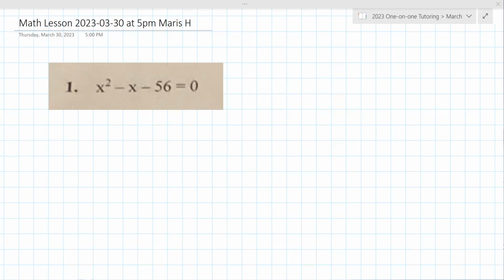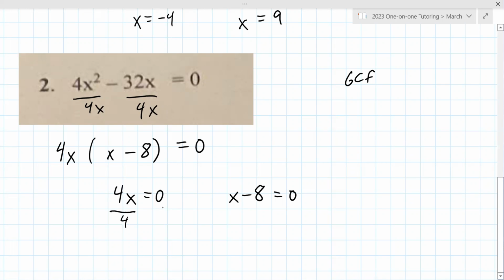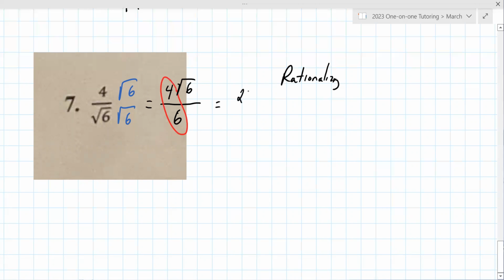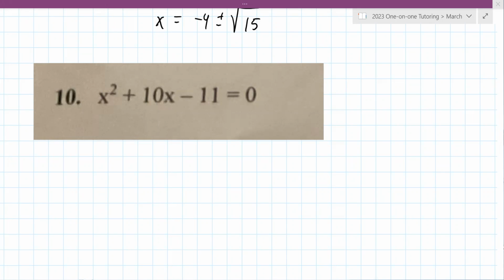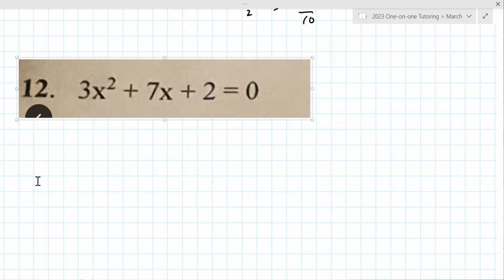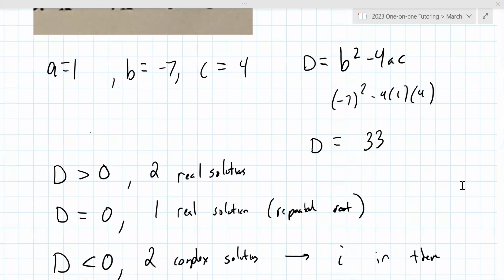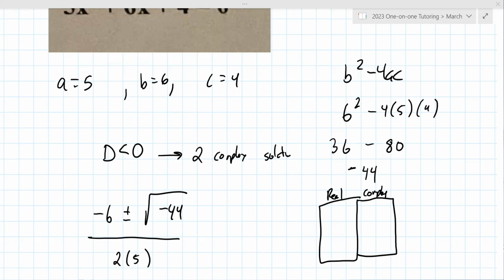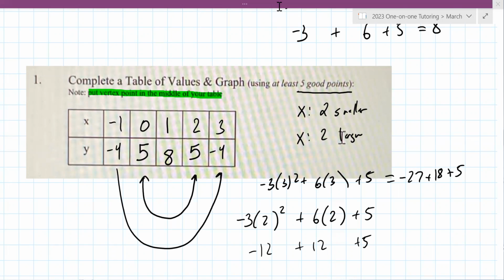High School Algebra 1 Lesson [2023-03-30 at 5pm MST Maris H]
This lesson covered topics in Algebra 1 including solving by factoring, quadratic formula, and completing the square.